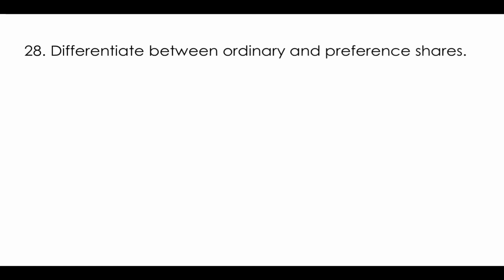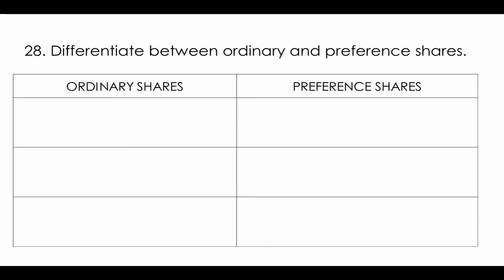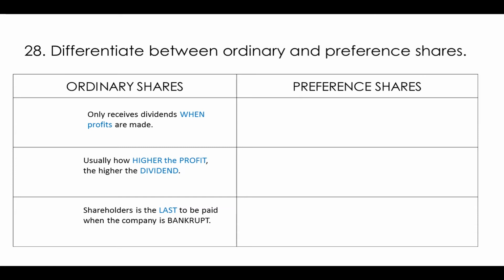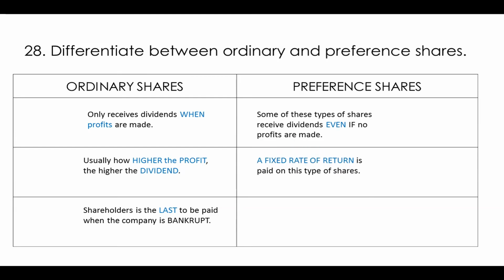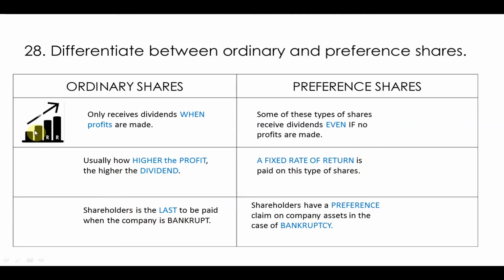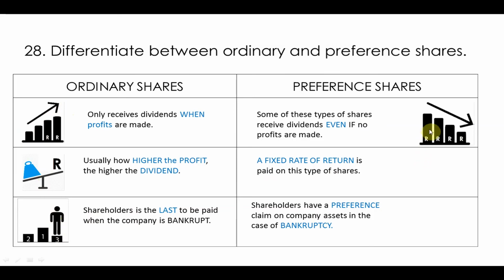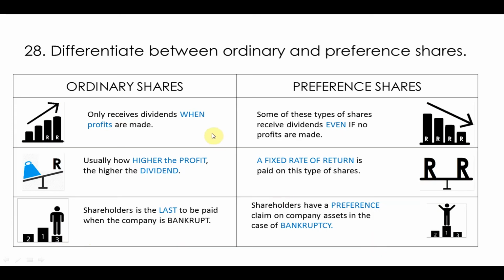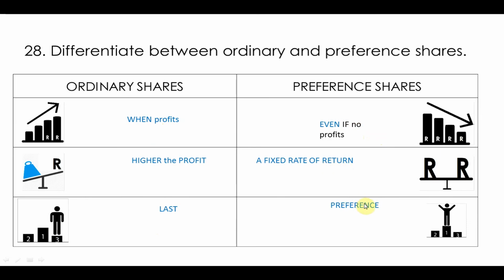Q28 INVESTMENTS: ORDINARY vs PREFERENCE SHARES